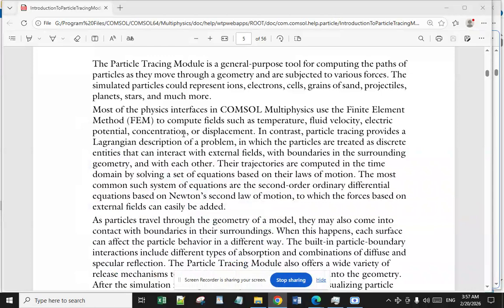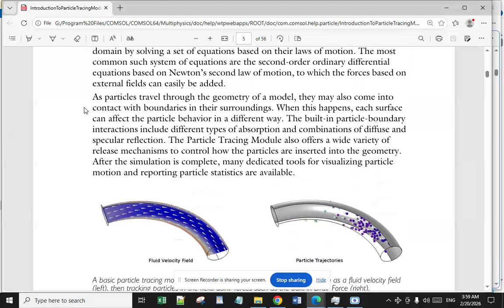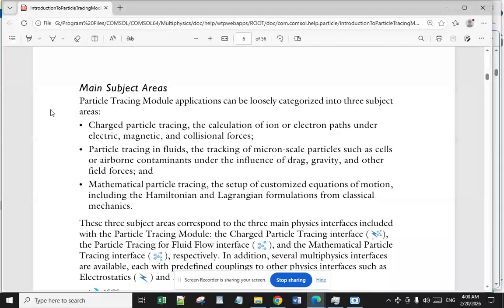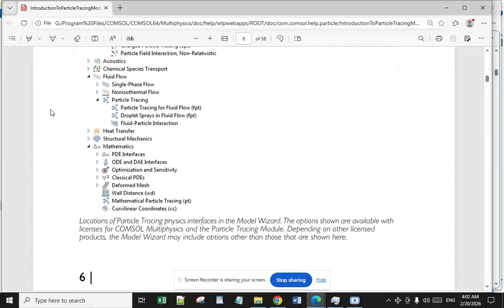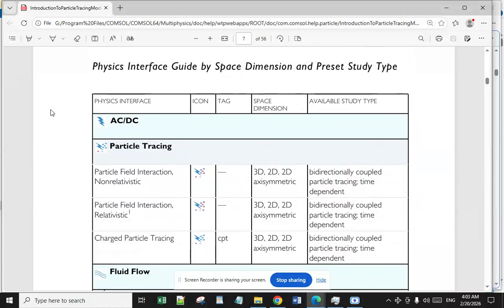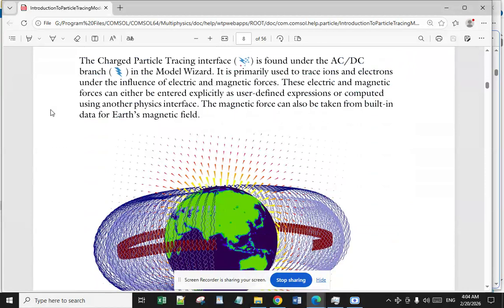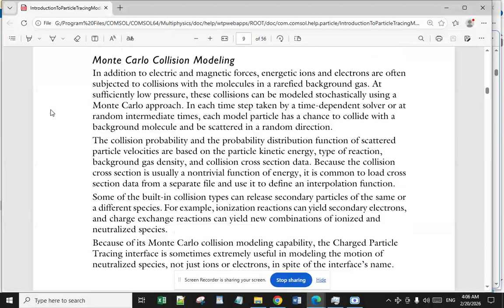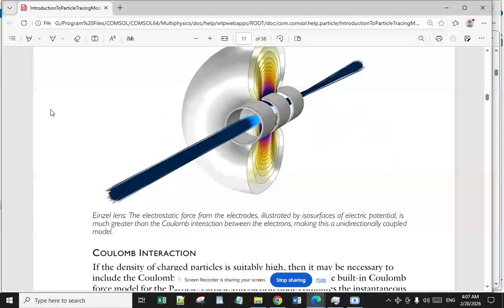Particle Tracing - Lagrangian